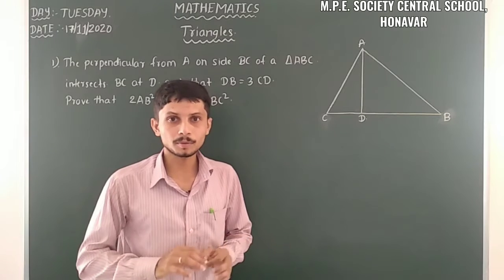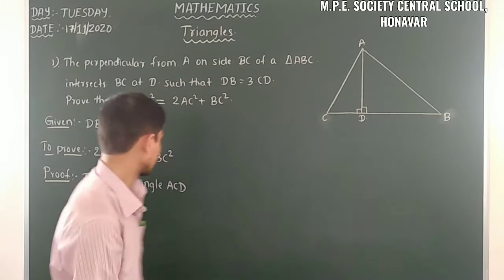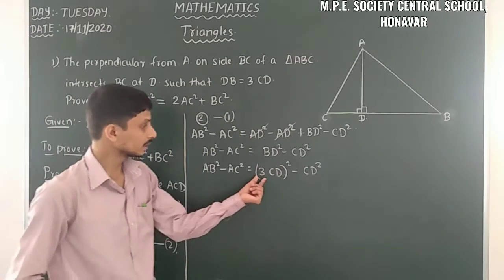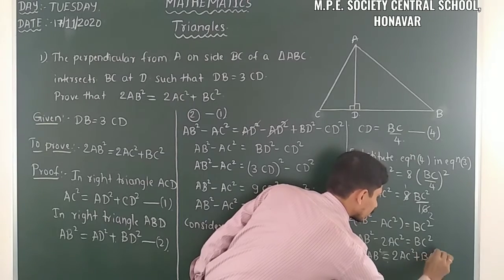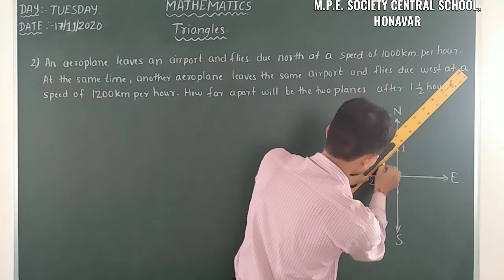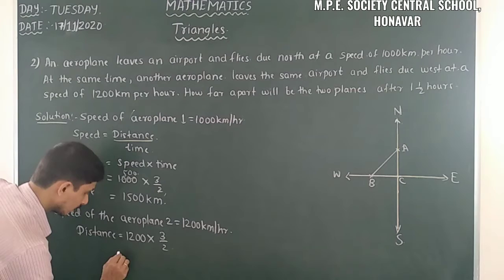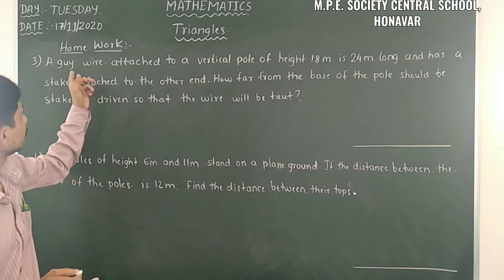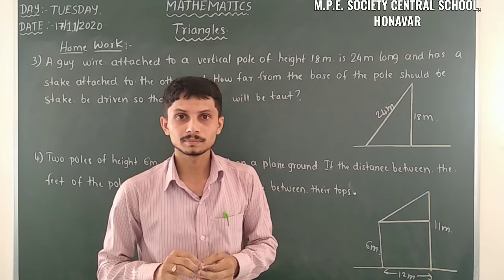PYTHAGORAS THEOREM|| PART- 5|| CBSE- 10 ||BY NITESH SHET